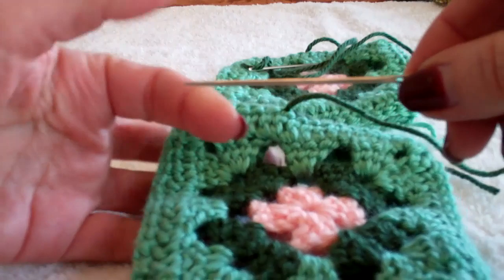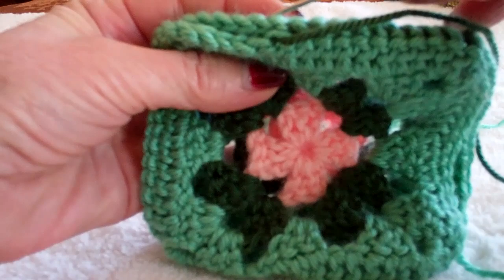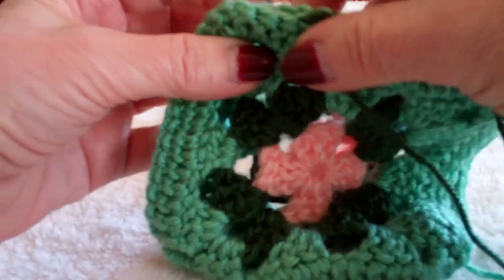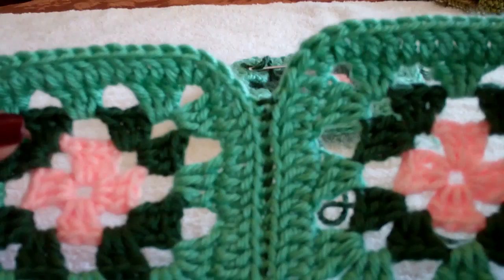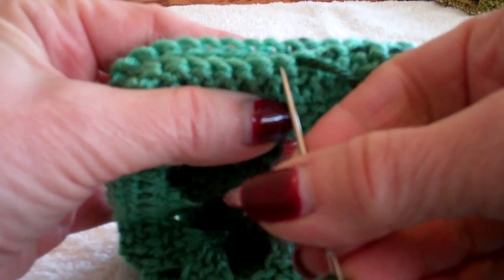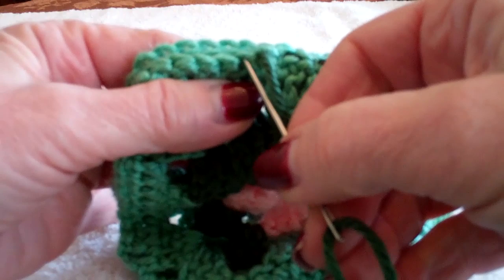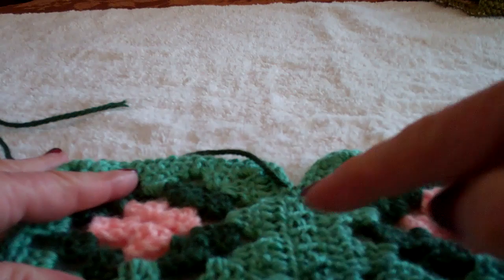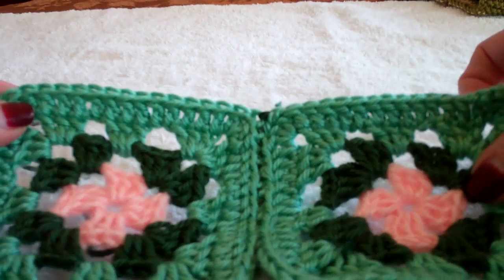Crochet Granny Squares - #1 Join with Whipstitch Seam & Weave Seam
Granny Squares with Whipstitch Seam & Weave Seam. Look under Blogs and S&S Free Patterns.